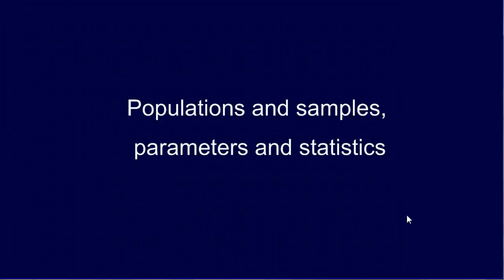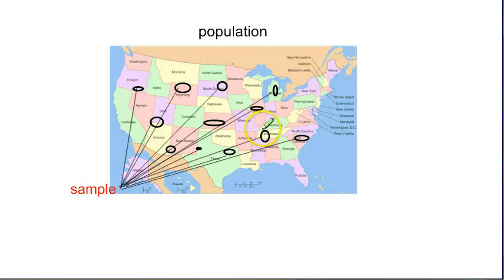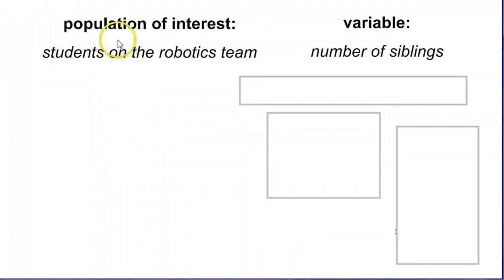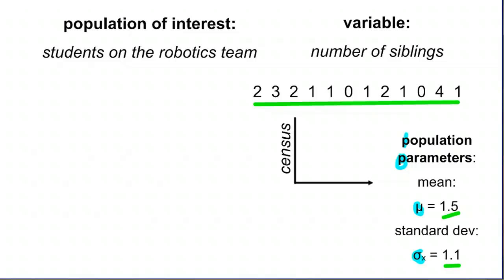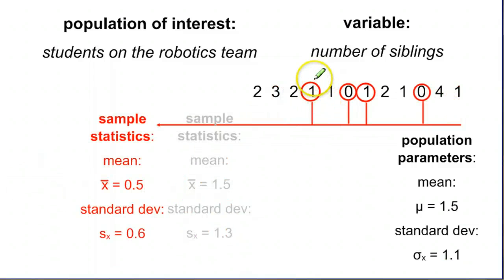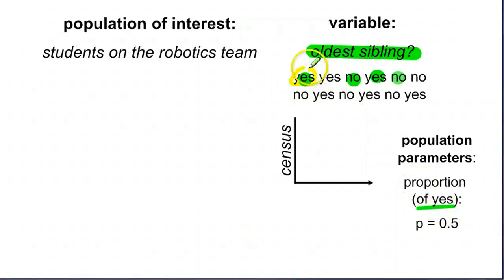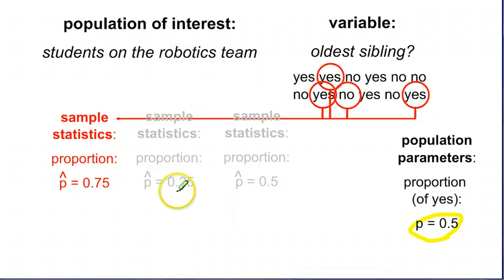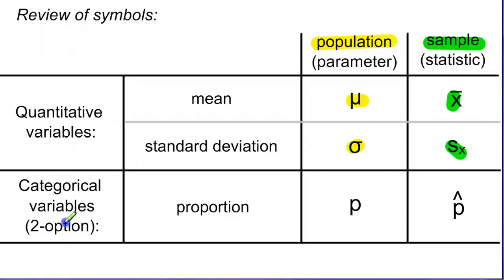Sampling: Populations and samples, parameters and statistics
For the full context of this lesson (practice and other sampling videos)